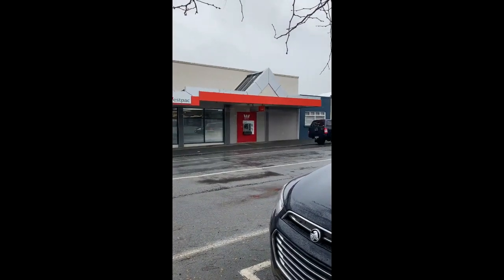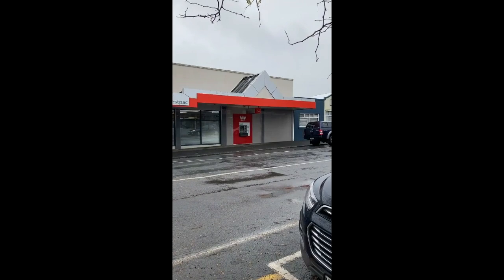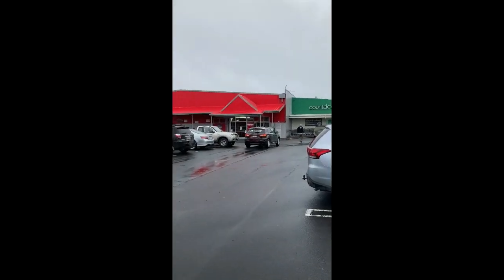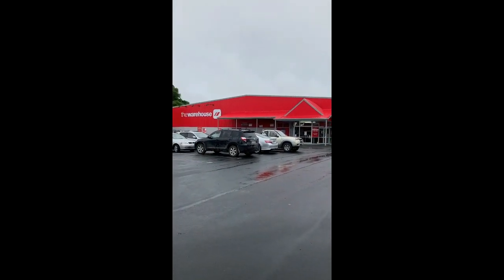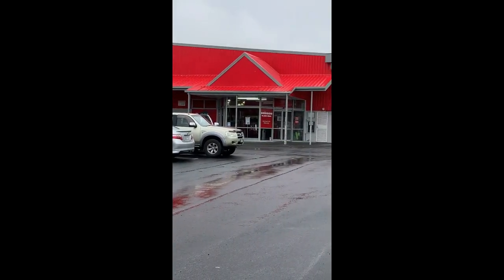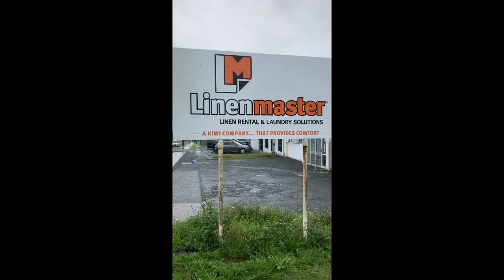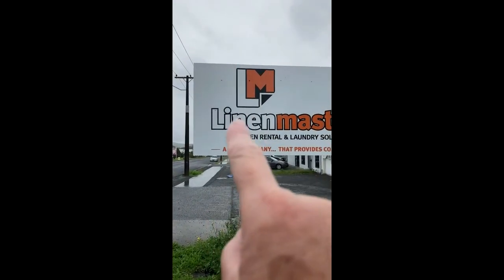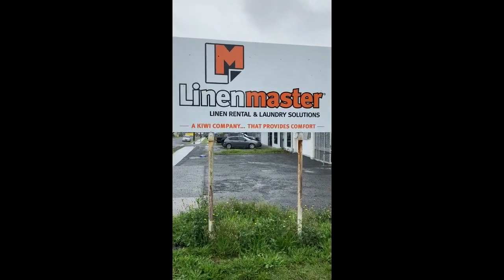Triangles Haunt Karen Brewer Everywhere She Goes